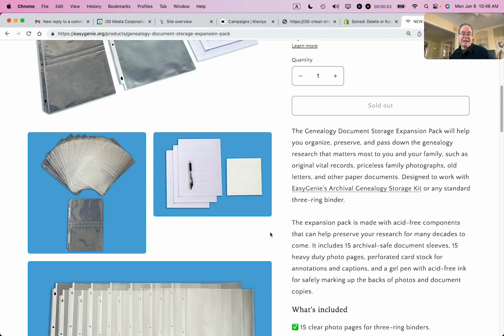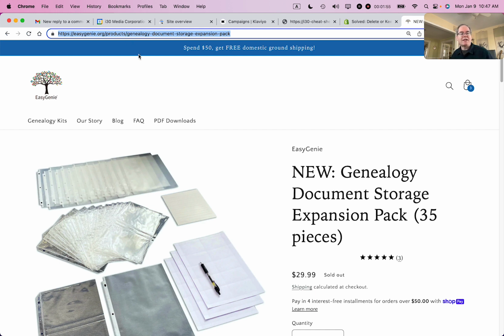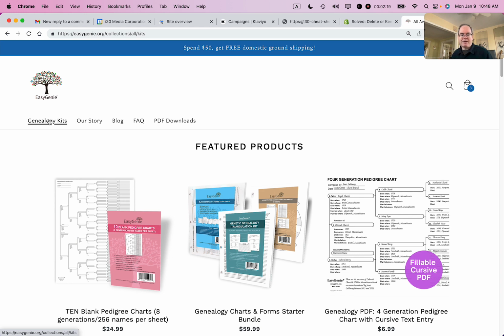5 must-complete steps when deleting a Shopify product page (2023)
DESCRIPTION: Do these 5 things when you delete a Shopify product page.